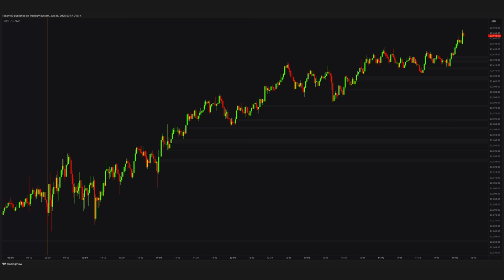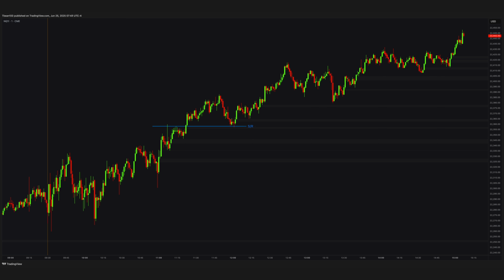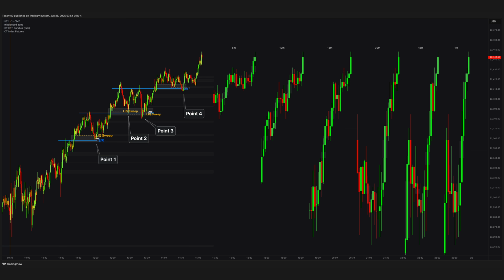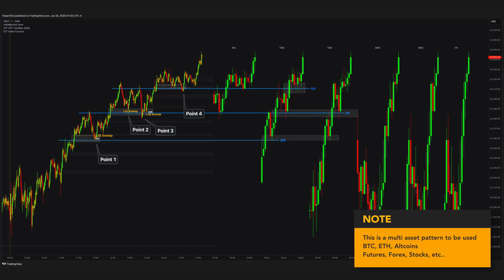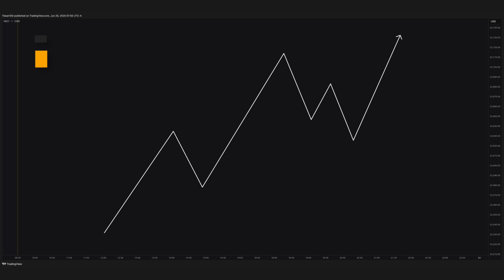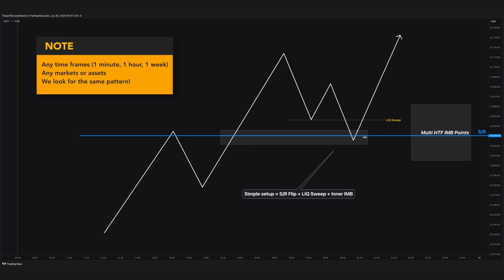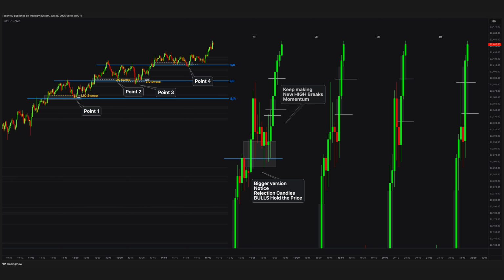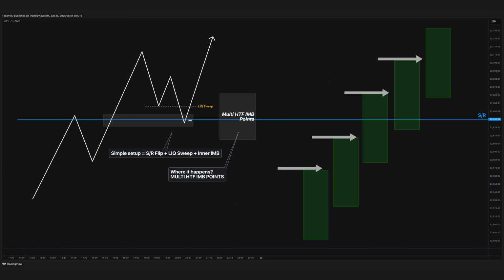A+++ Trading Pattern! Quick Scalps in NASDAQ - How to Day Trade Any Markets with This Simple Pattern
✅  Description:

This scalping and day trading strategy is with cryptocurrencies, forex, commodities, and futures, even for stocks, BTC, bitcoin, and penny stocks scalping. Why do we use order block, liquidity, breaker block, and imbalances? Because they work great. The power of fair value gaps (FVG) and other smart money concepts (SMC) is proven with my free trading course & mentorship.

✅  Chapters:

00:00 Intro & Disclaimer
00:36 One Strategy for LIFE